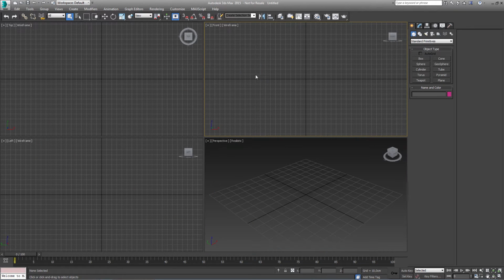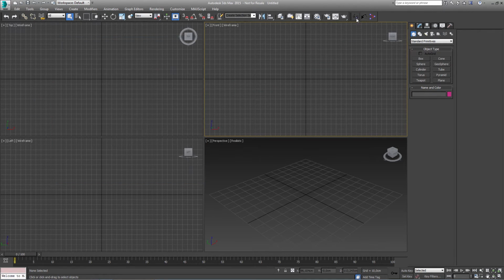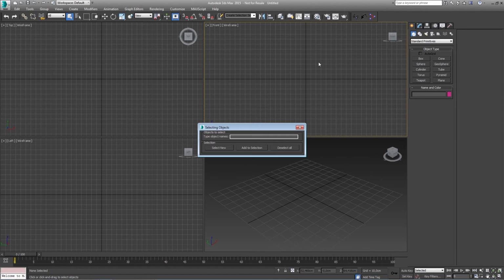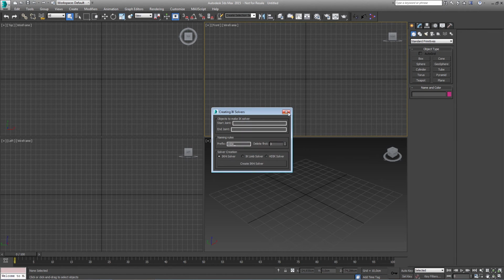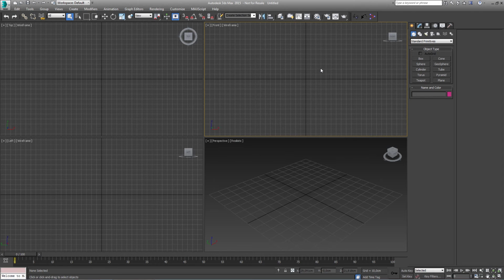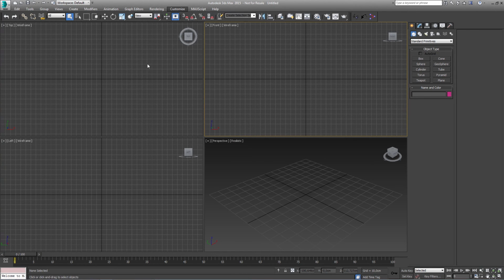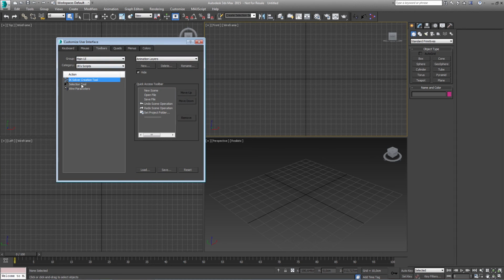3Ds Max - How to install my scripts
In this tutorial I will show you how to install my scripts.